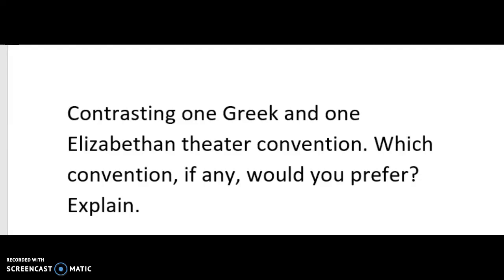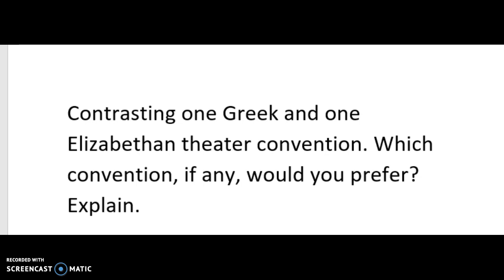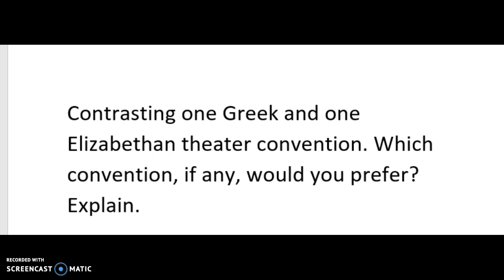Greek Or Elizabethan Theater?